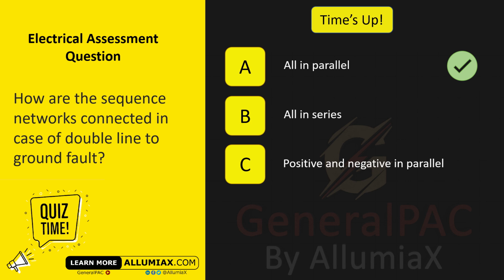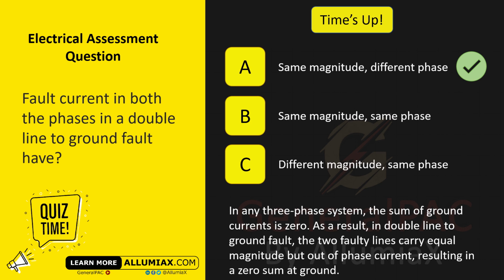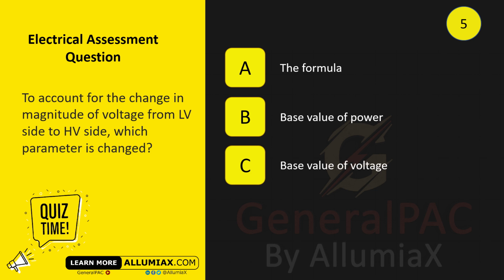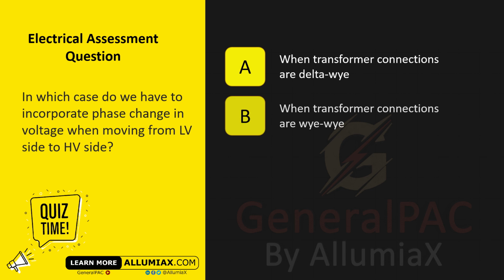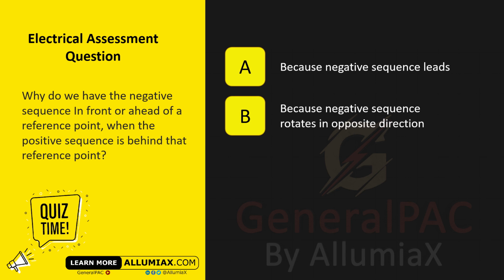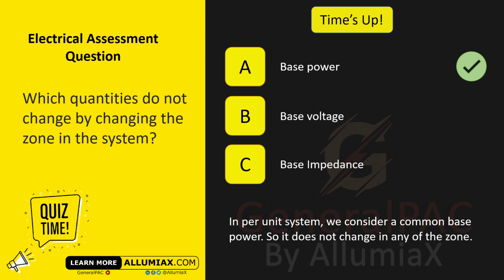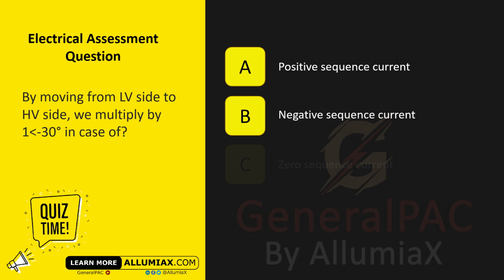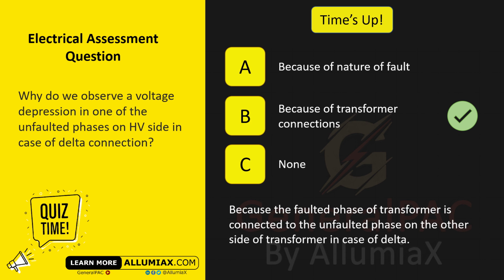Part 6 — Electrical Engineering Interview Questions & Answers (MCQs)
This is part 6 of Electrical Engineering Interview Questions and Answers. After going through these MCQs, your electrical knowledge will be enhanced. Also, it will help you in clearing interviews and entrance exams of electrical power system firms.